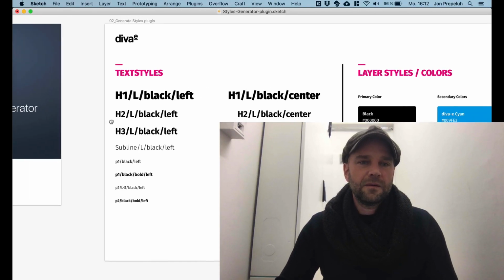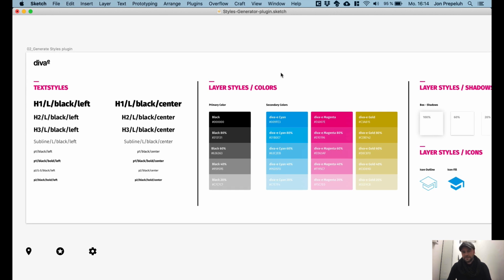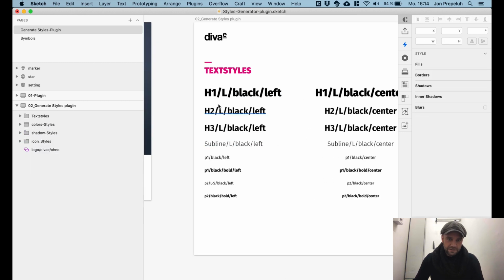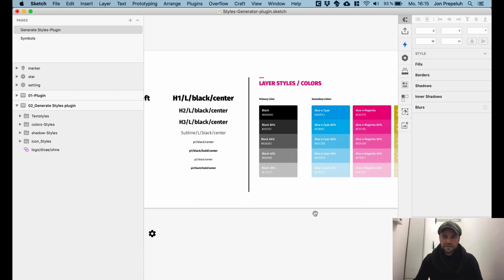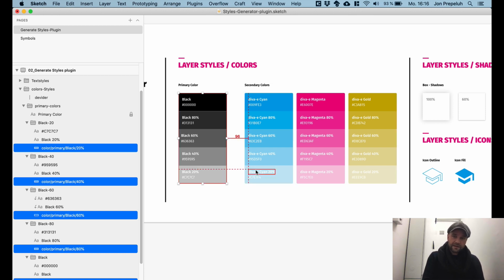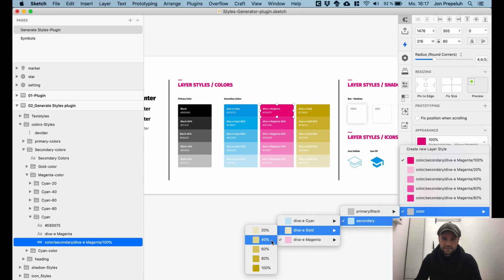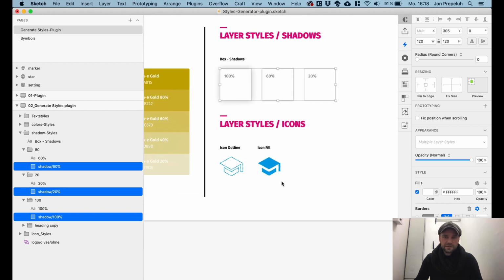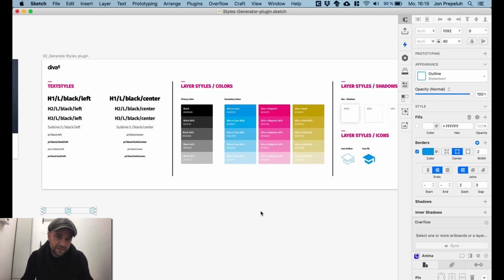my Favorite sketch plugins#2 Styles Generator Plugin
In this sketch tutorial, i introduce the sketch app plugin "Styles Generator".It's the perfect plugin to generate multiple Styles by just one klick.

Hope you find this video tutorial useful.
Let me know which plugins you don't want to miss in your daily design process..

Cheers Jon